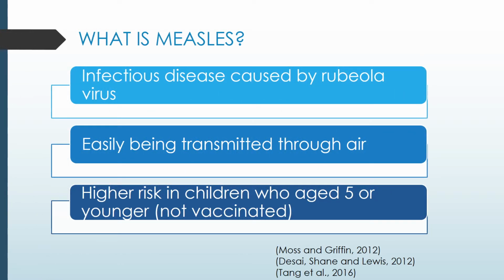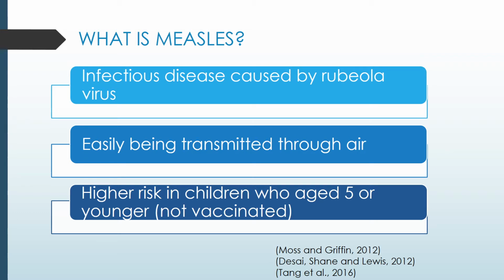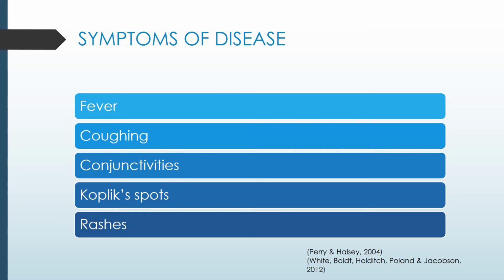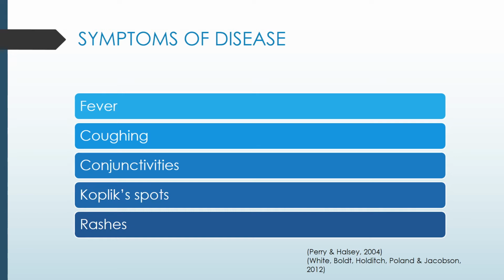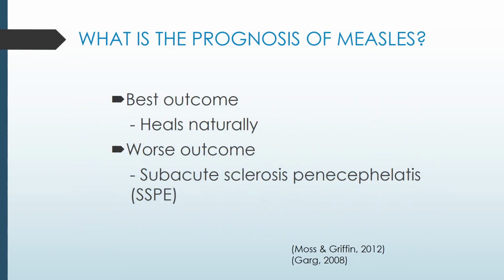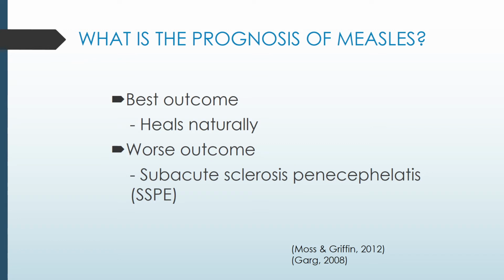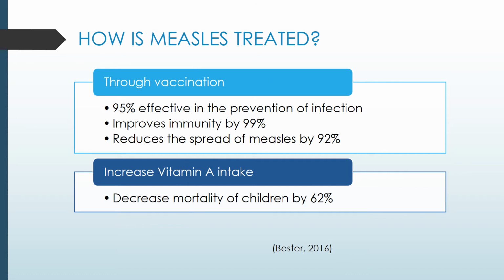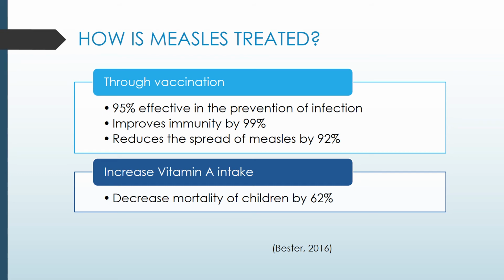Group 10 Measles presentation